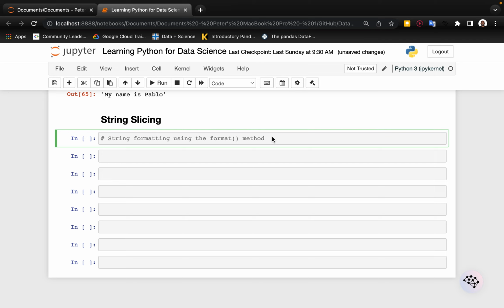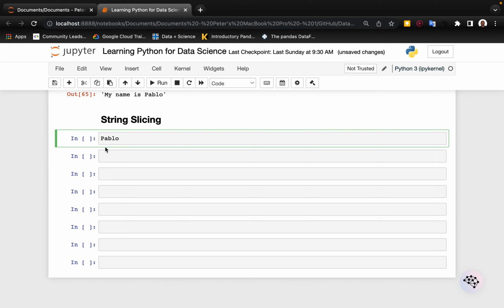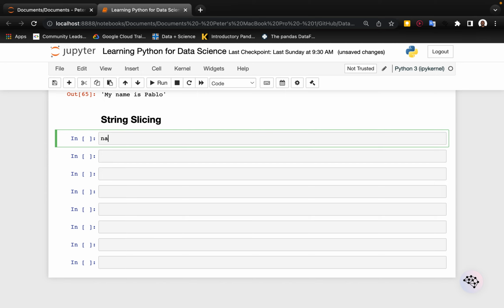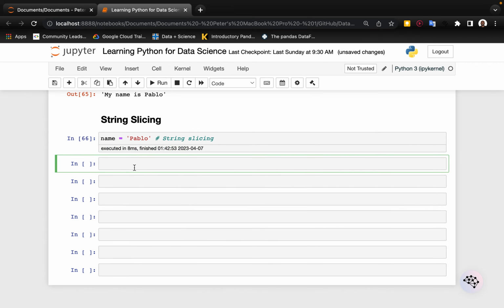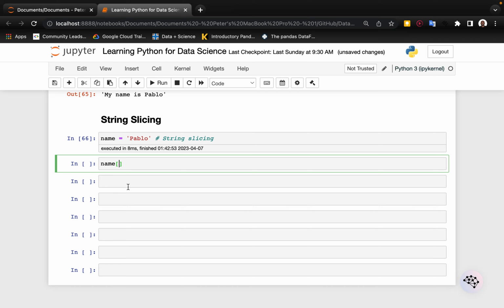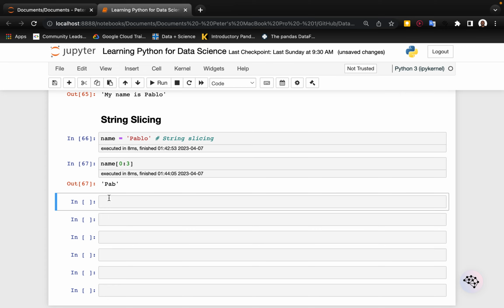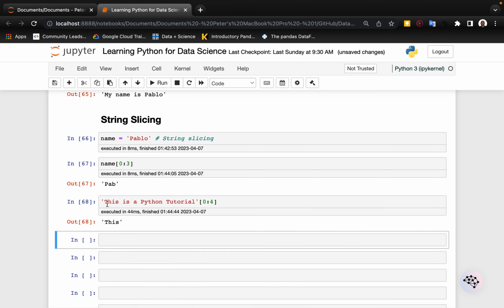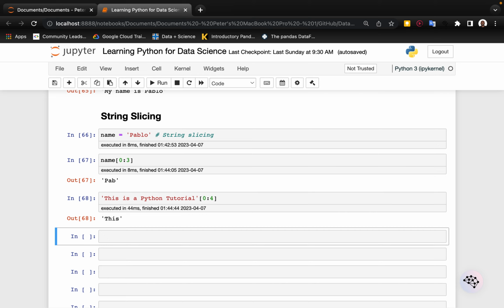String Slicing in Python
A Python feature for extracting numerical positions of strings